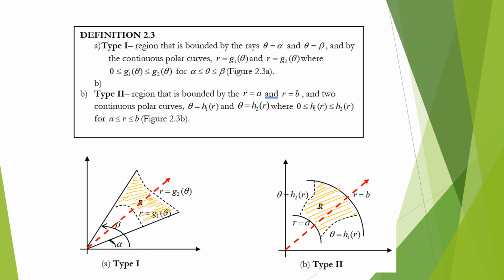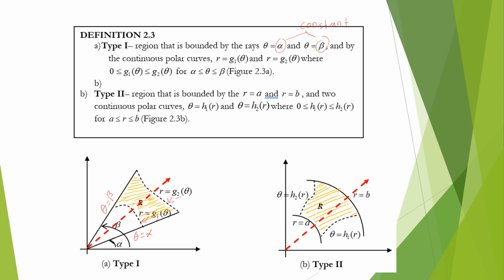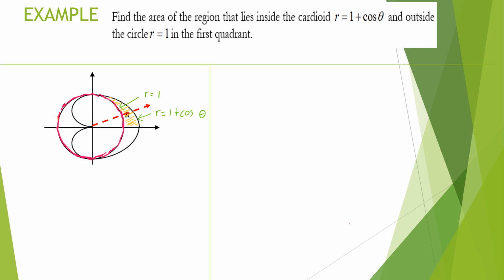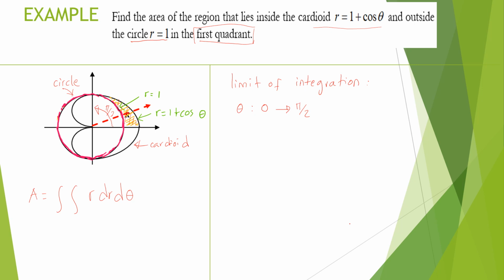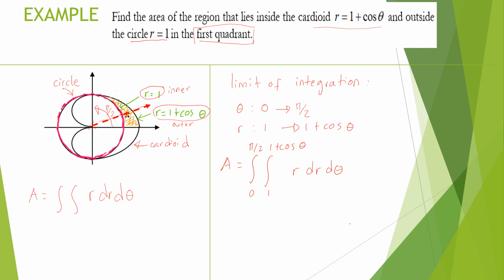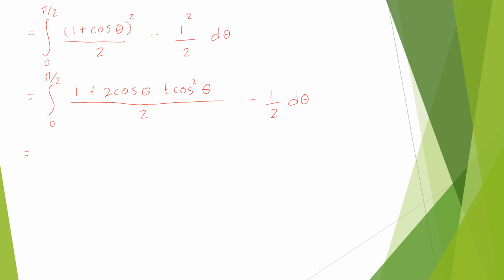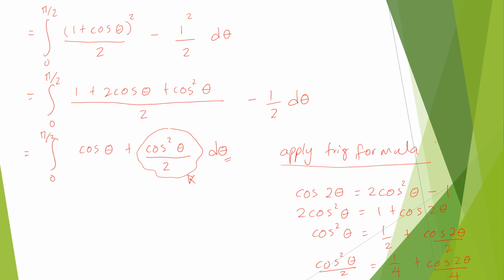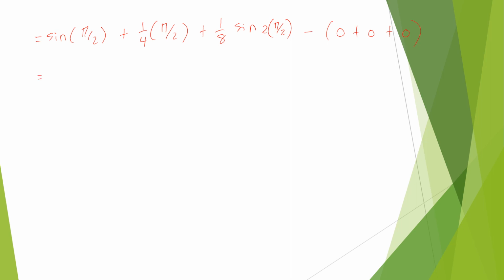DOUBLE INTEGRALS IN POLAR FORM PART 2